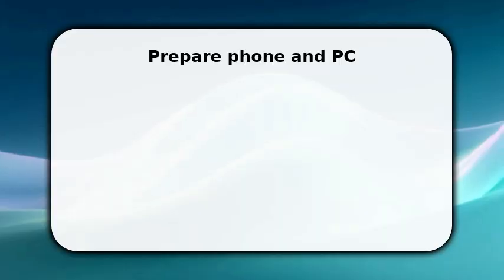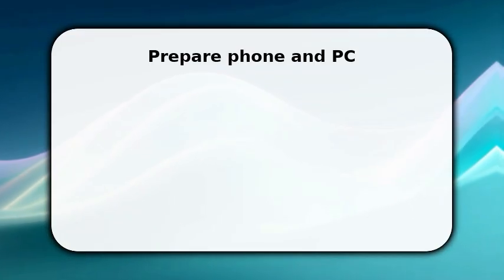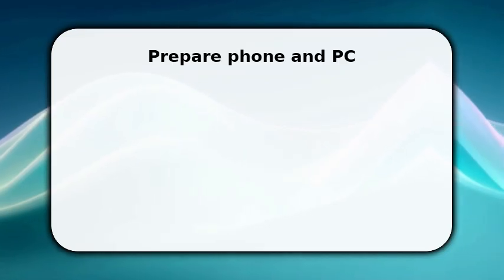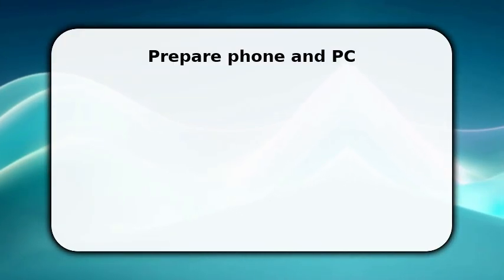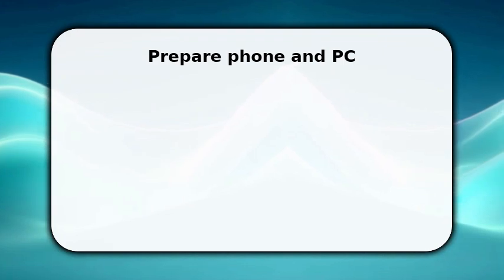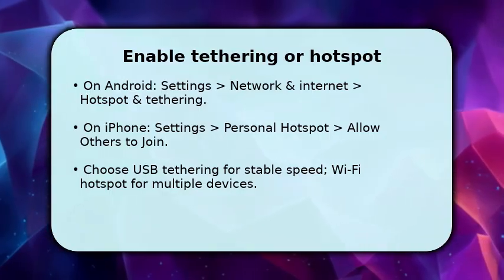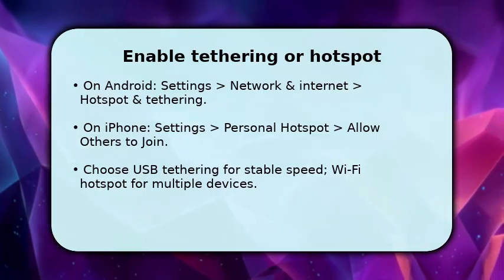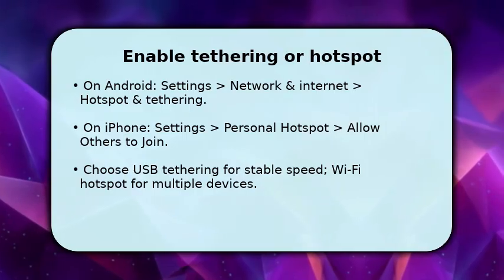How to Connect Mobile Network to Computer Pc - Step by Step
Learn the essential steps to connect your mobile network directly to a PC. This guide covers necessary equipment, software requirements, and detailed instructions for both Windows and macOS systems.

connect mobile phone, mobile hotspot setup, PC connection, Wi-Fi sharing, hotspot configuration, network settings, data transfer, tethering guide, portable internet access, device connectivity